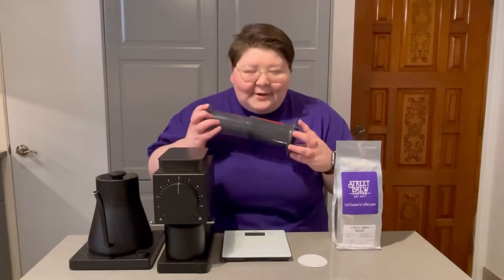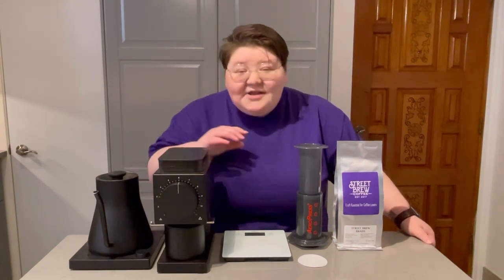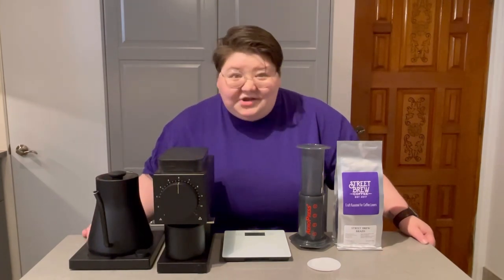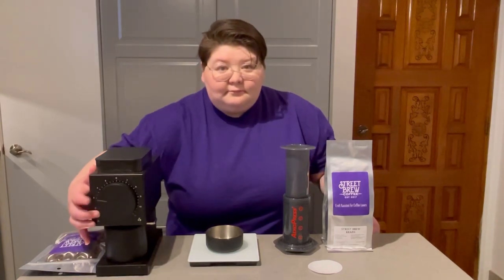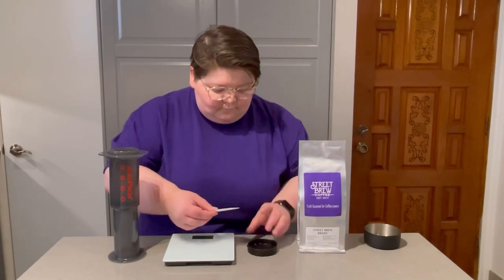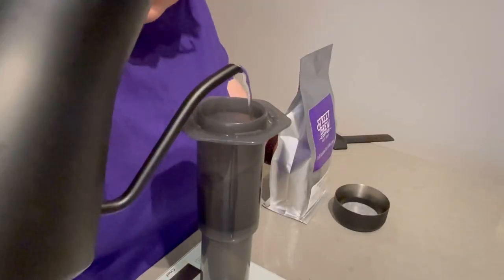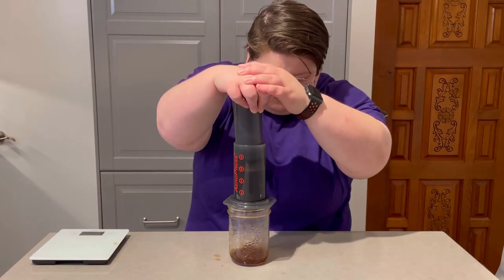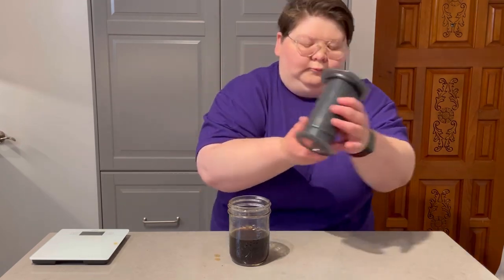How to Brew With the Aeropress | A Simple Guide to Aeropress Coffee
Did someone say Aeropress? The Aeropress is one of the best options for getting started in specialty coffee. It can brew coffee in numerous different ways, making it one of the most versatile and forgiving brewers. The Aeropress is a classic brewer that you most definitely need on your bar. Today I put together a simple guide to brewing coffee with an Aeropress to help you brew better coffee or get started with your at-home brewing.
Do yourself a favor and pick up an Aeropress. if you want to take your coffee experience to the next level.

8 Cup Chemex
Stagg XF Dripper